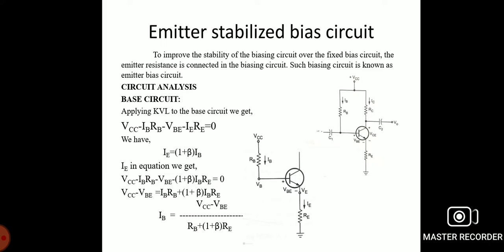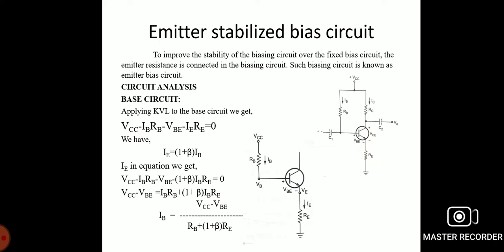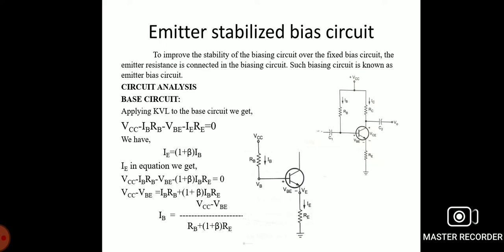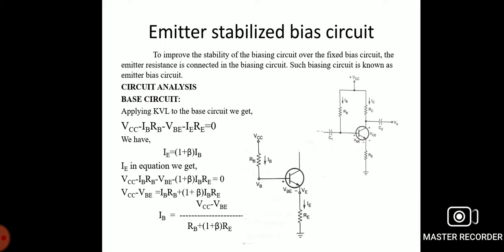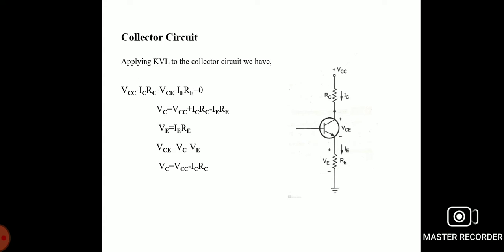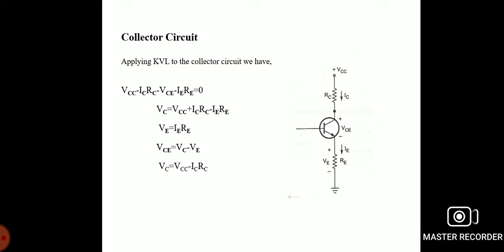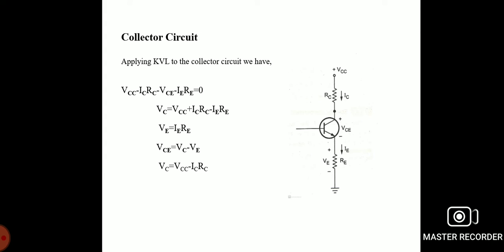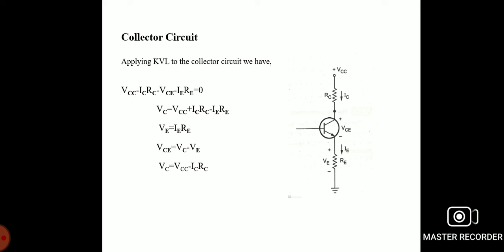EMITTER STABILIZED BIAS CIRCUITS